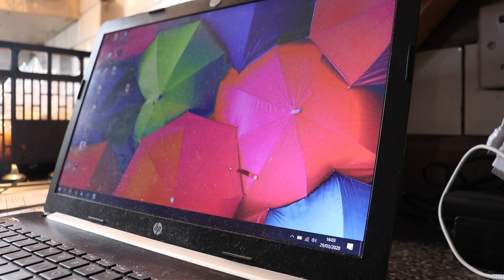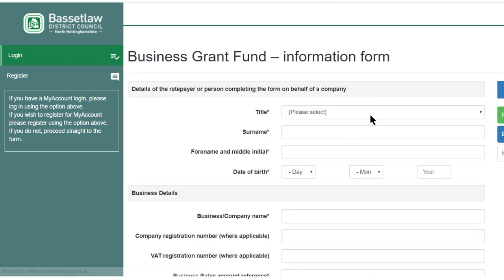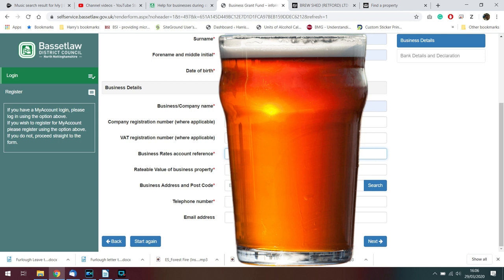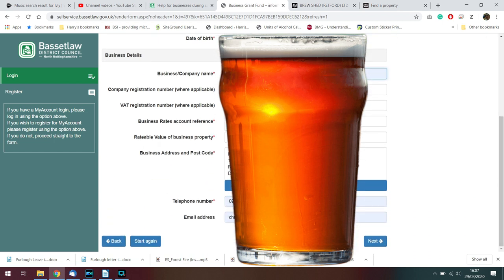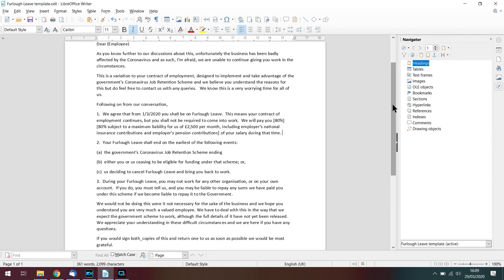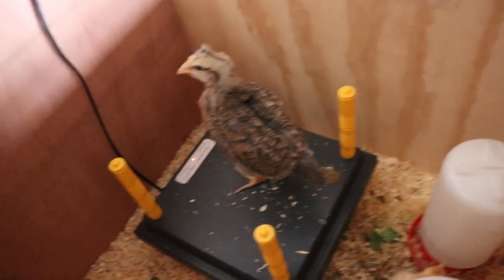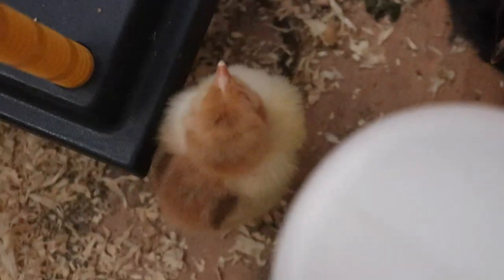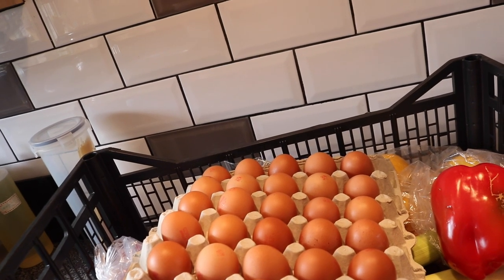Business Grant Fund - Covid-19